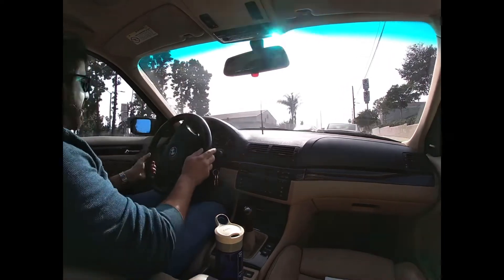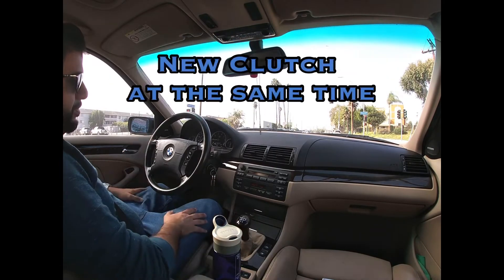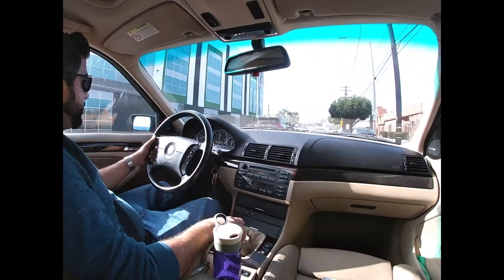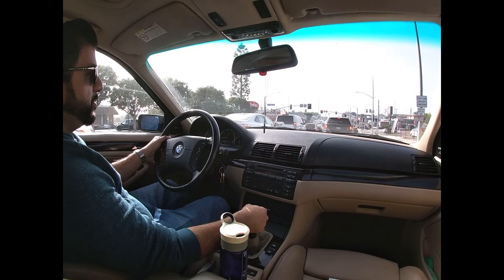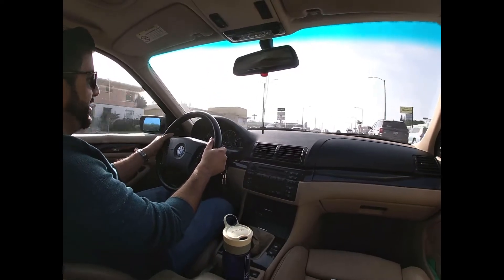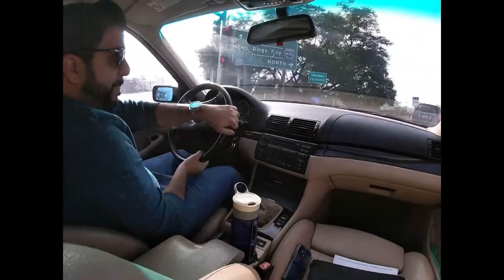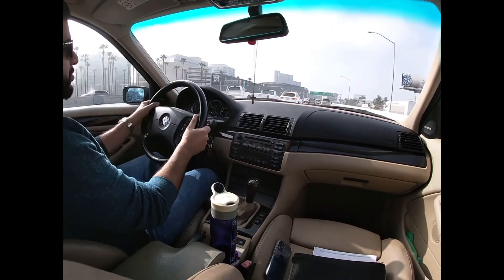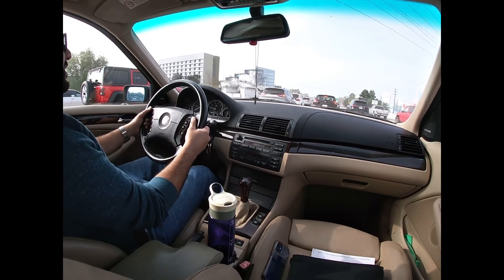Cars and Bids Video 2: Daily Driving